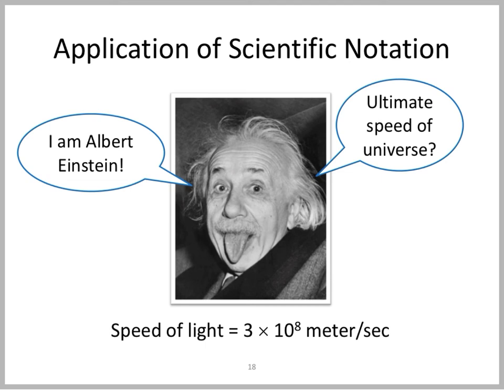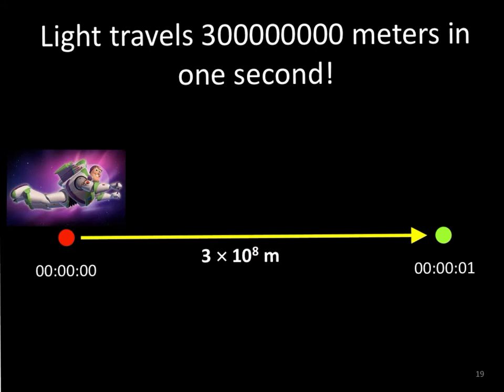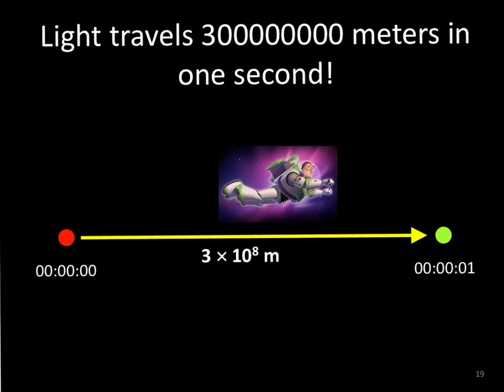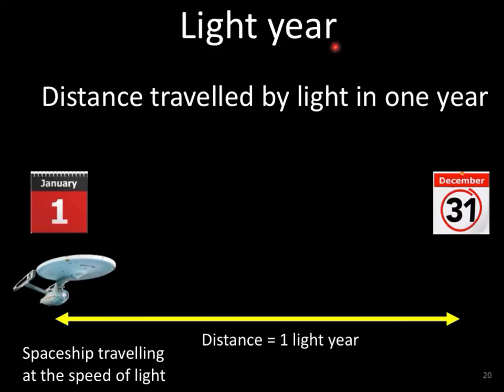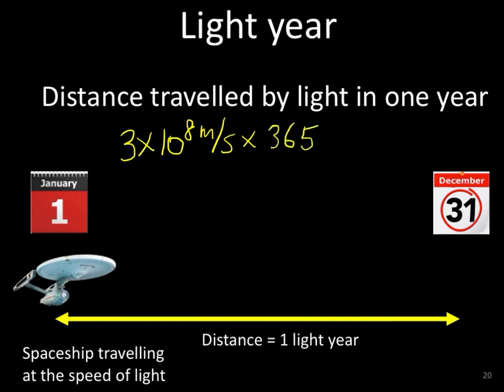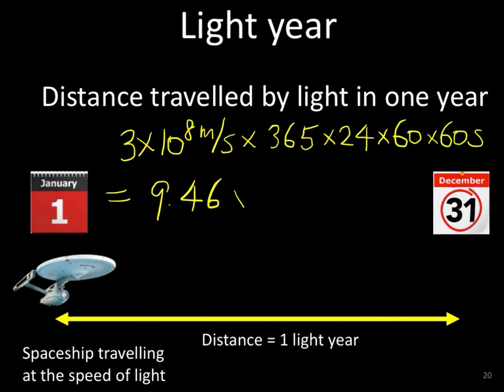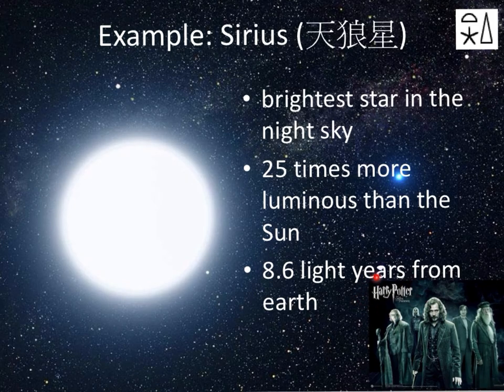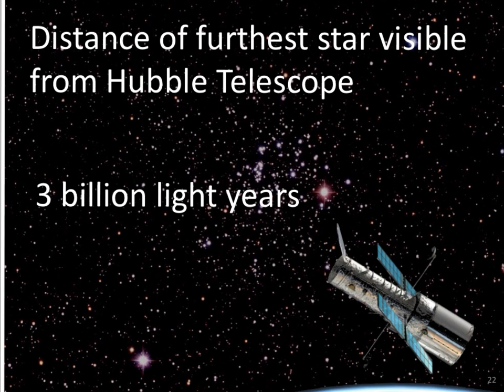2.2d Light Year